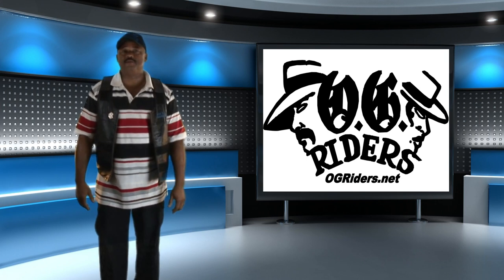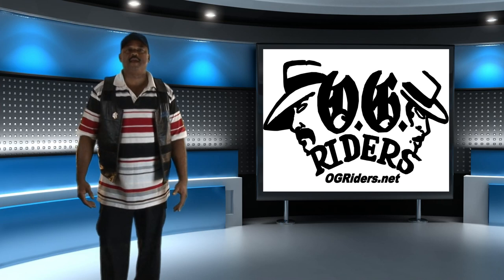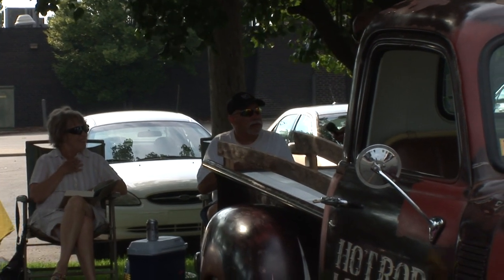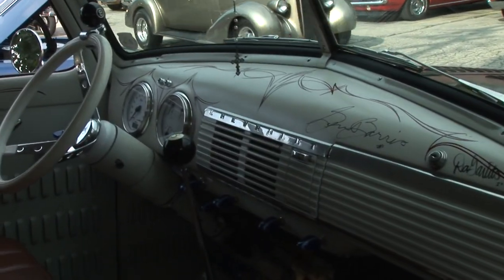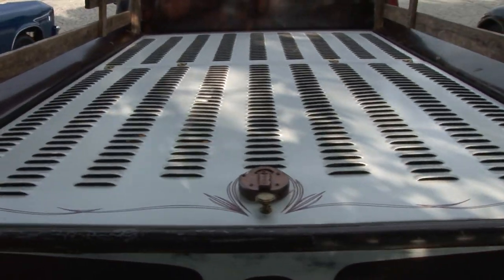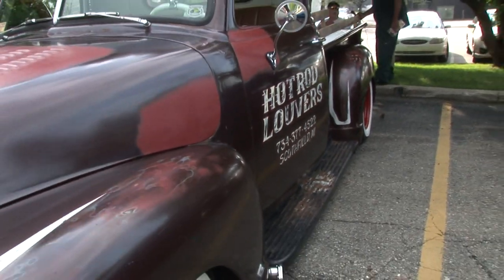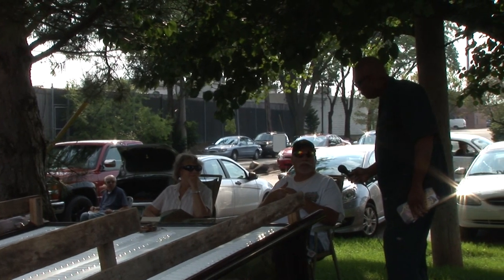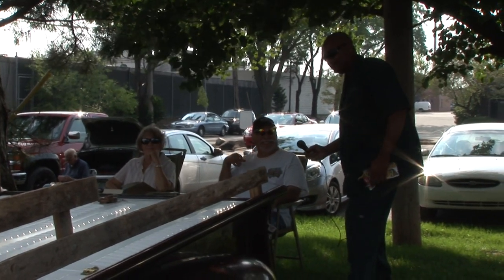John's 1949 Chevy Pickup rat rod style with over 1000 louvers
John talks with Rocky about his 1949 Chevy pickup. In true rat rod style the floor is built out of license plates the rust is intat and the paint is intended to look old. The outstanding feature of this classic pick up is the over 1000 louvers that have been added in the customization. John gladly accepts a free tshirt from pageBuzz.com the video series sponsor.